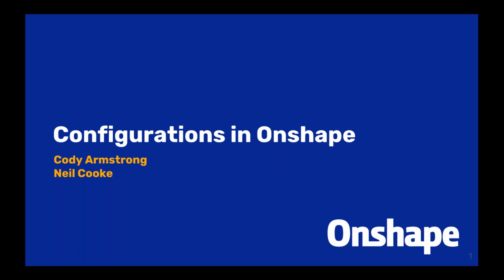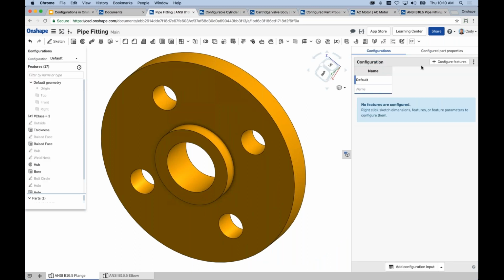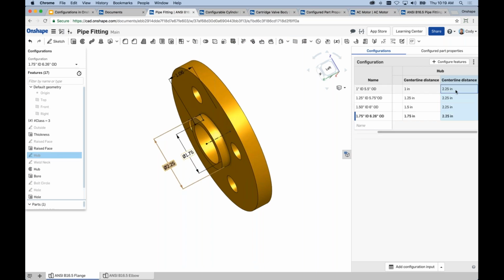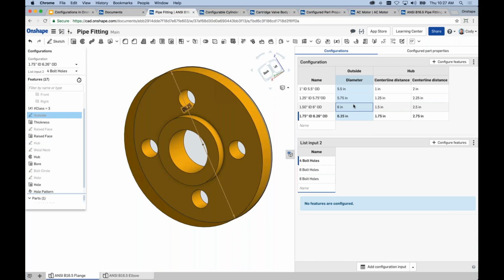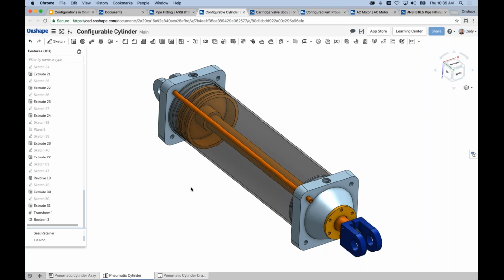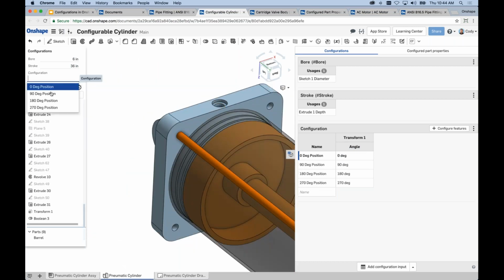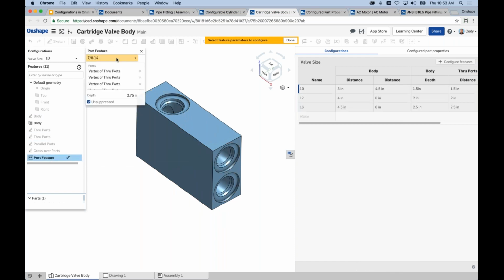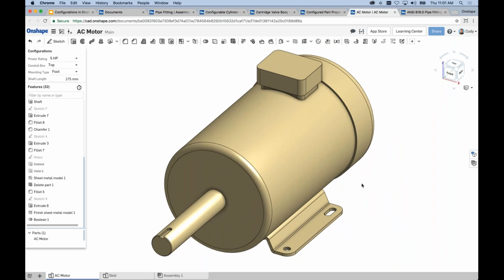Configurations in Onshape | Webinar (January 11th, 2018)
We've recently announced the release of Configurations! And in true Onshape fashion, we've done it in a unique way that addresses many of the shortcomings of Old CAD systems.
In this webinar, we will discuss how Configurations work in Onshape, and how they differ from what you may have used in the past.